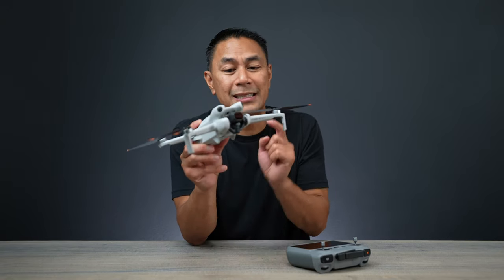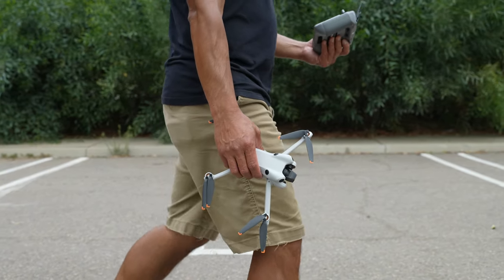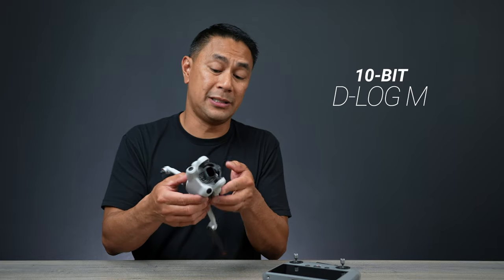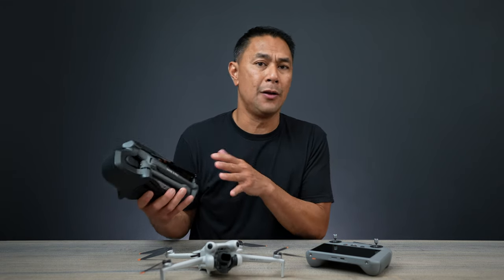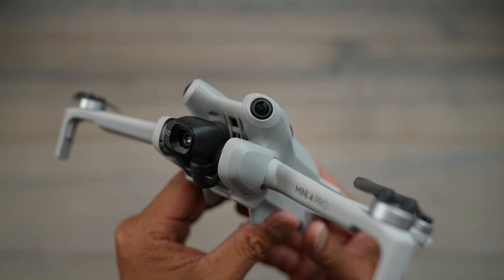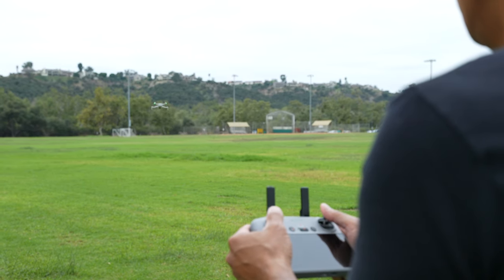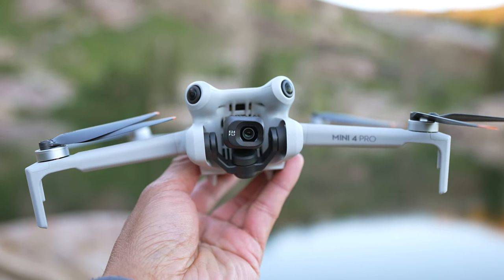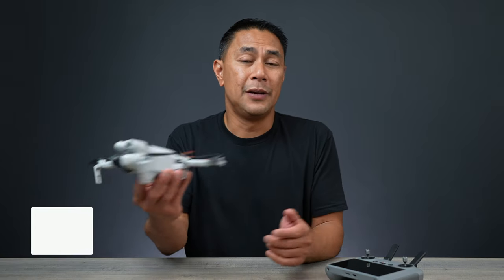DJI Mini 4 Pro - Best Drone for 2024?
It's been about 6-7 months since the DJI Mini 4 Pro was released, and it's been an amazing all-purpose drone. In this video I talk about my top 5 reasons why the DJI Mini 4 Pro is my everyday carry drone.